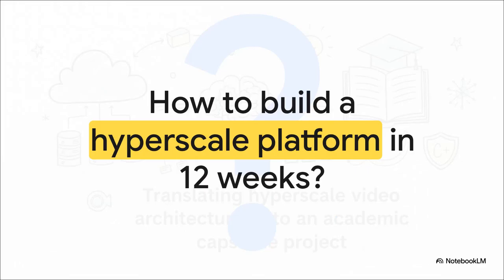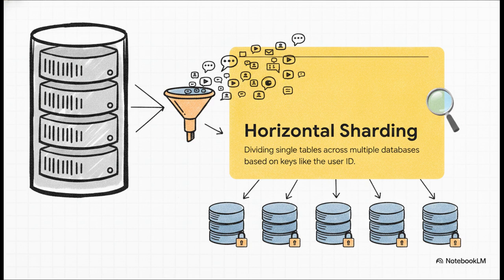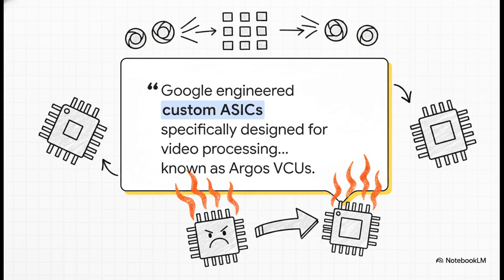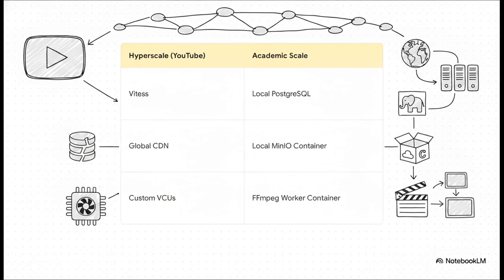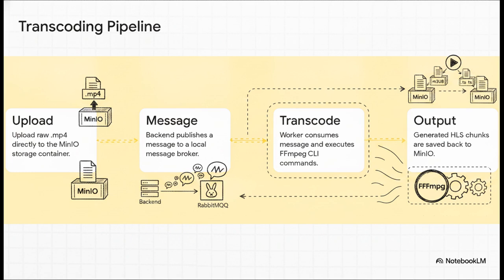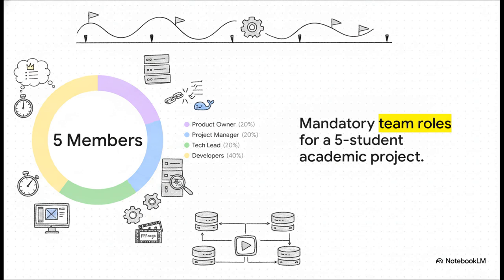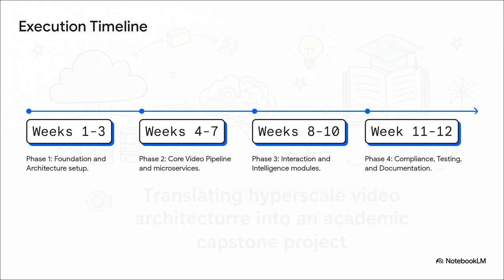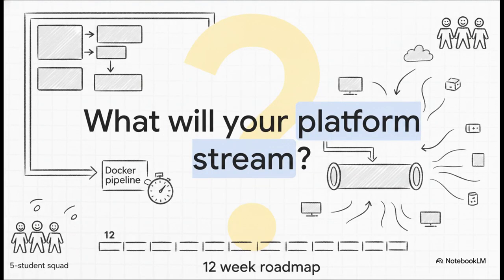Hyperscale Video Platform Engineering | YouTube underlying system design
This video provides a comprehensive technical blueprint for building a hyperscale video sharing platform, bridging the gap between professional industry standards and academic project implementation.

We first deconstructs the evolutionary architecture of YouTube, highlighting critical innovations such as the Vitess database clustering system, custom Argos transcoding hardware, and sophisticated deep neural network recommendation engines.

We then translates these complex enterprise concepts into a structured execution plan for a student team, emphasizing the use of containerized microservices, FFmpeg-driven transcoding pipelines, and event-driven architectures to satisfy specific curricular requirements.

Ultimately, the video serves as both a theoretical case study and a practical roadmap, outlining mandatory team roles and a multi-phase timeline to guide the development of a robust, scalable web application.